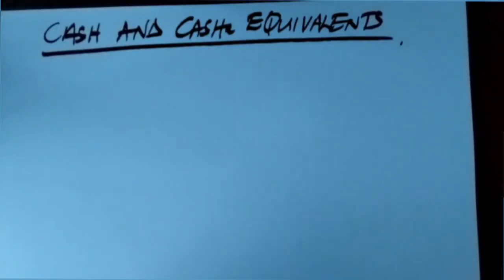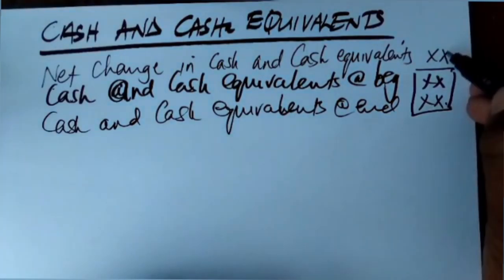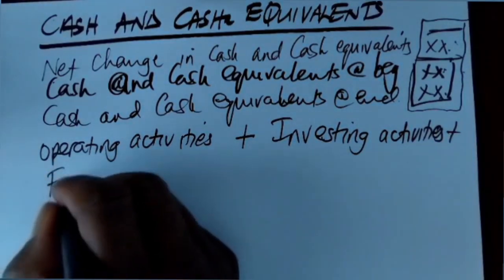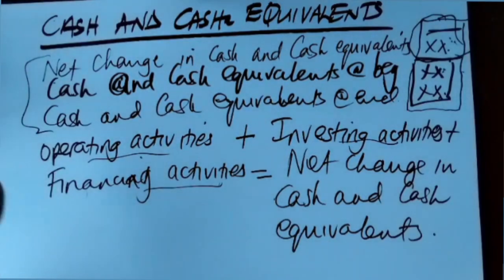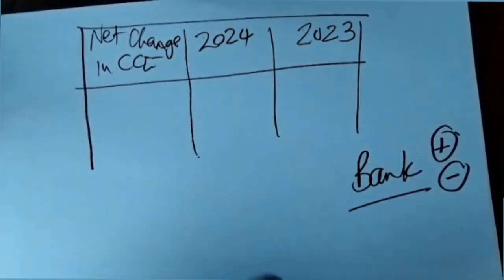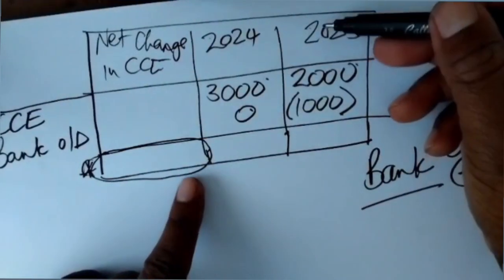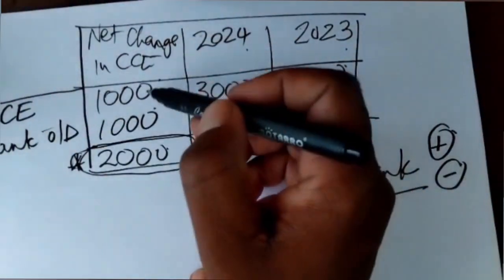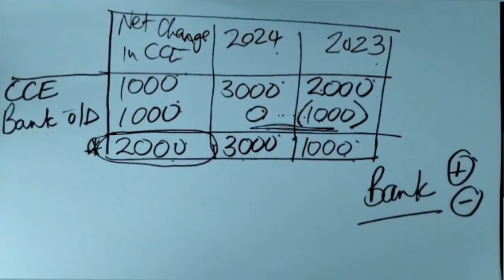Understanding Cash and Cash Equivalents in the Cash Flow Statement | For beginners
In this video, we break down what cash and cash equivalents really mean in accounting and how they appear in the statement of cash flows. You’ll learn:
✅ The definition of cash and cash equivalents
✅ Examples like petty cash, bank balances, and short-term investments
✅ Why this section is crucial for understanding a company’s liquidity
✅ How changes in cash and cash equivalents reflect business performance

Whether you’re a finance student, accounting beginner, or entrepreneur trying to understand your financial statements — this video will make the cash flow statement simple and practical!